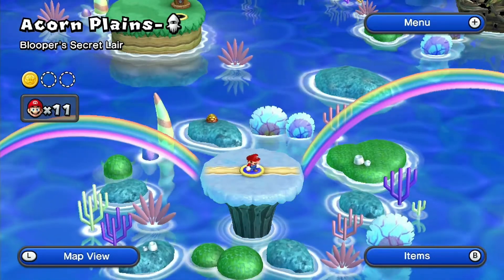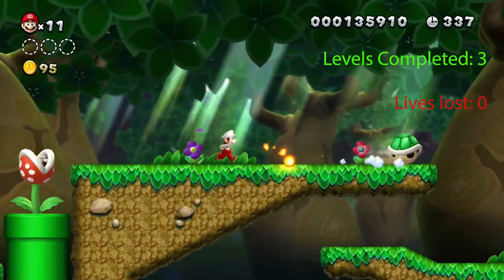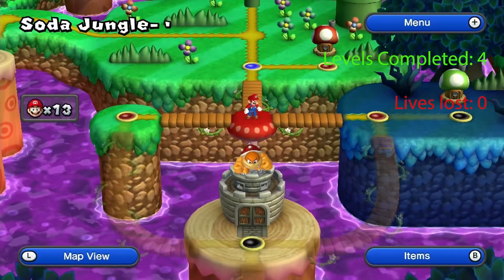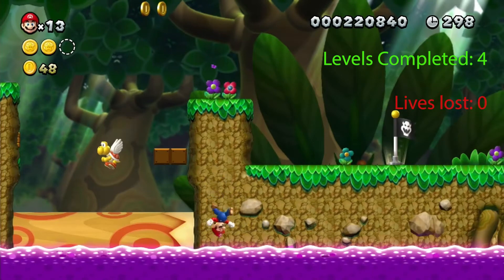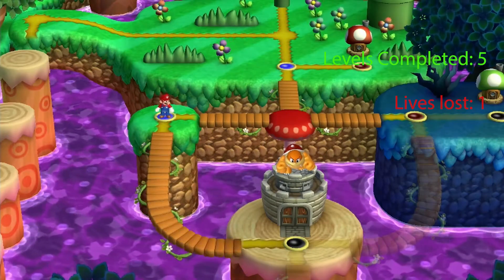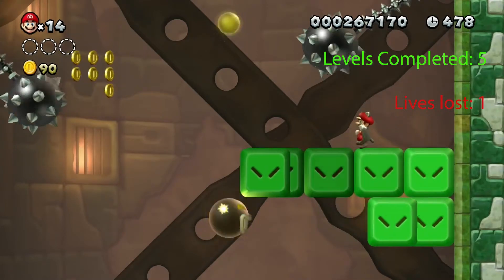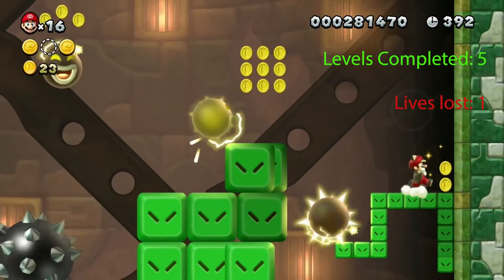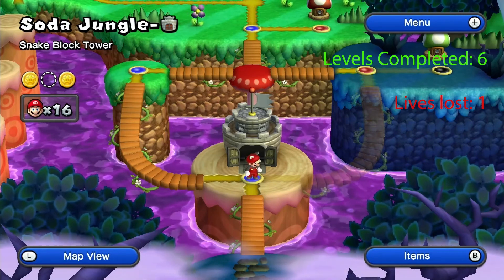New Super Mario Bros U Fewest Levels Challenge! Soda Jungle Part 1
The second video in my series demonstrating how to complete New Super Mario Bros. U and beat Bowser in as few levels as possible! This episode takes us through the first part of Soda Jungle, ending with the Tower. So far I have completed three levels with no lives lost. Hopefully I can keep it up...!

Check out my tutorial video for the secret exit in Soda Jungle-2: Bridge Over Poisoned Waters

Sound effects downloaded for free from Instrumentalfx.co